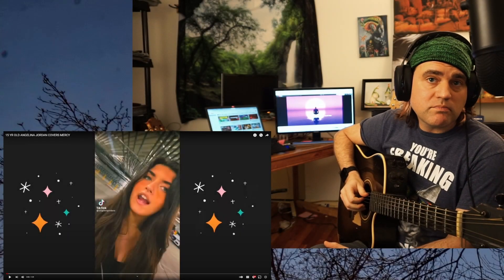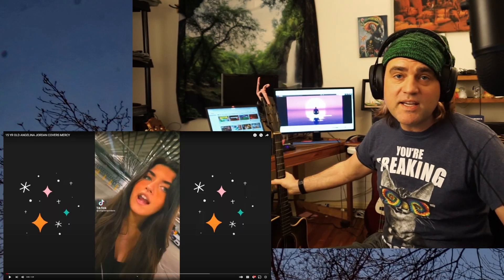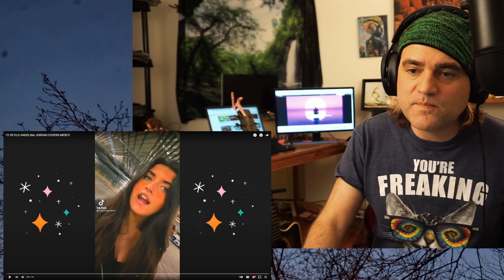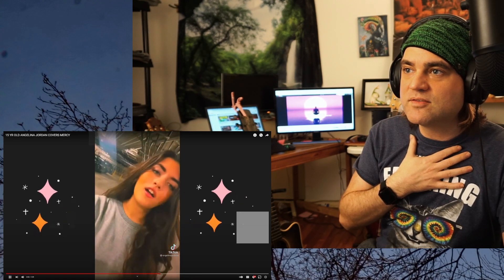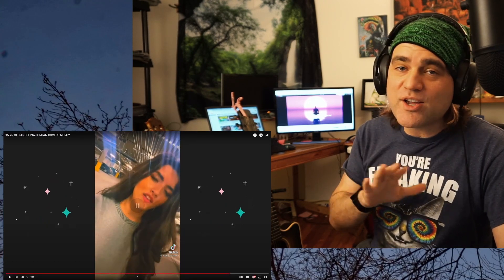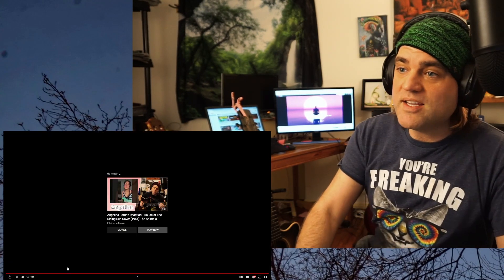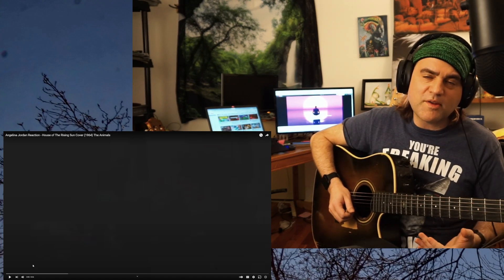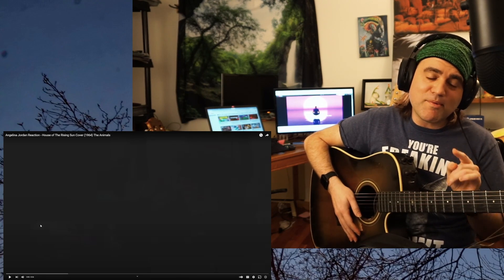Guitarist Reacts to Angelina Jordan Reaction - Mercy Acapella Cover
Doing music reactions to KPOP, Beatbox, Guitar and other songs that seem interesting.

Ellis, the Guitarist Reacts : 2662

I have a Masters Degree in Classical Guitar Performance, in case that matters